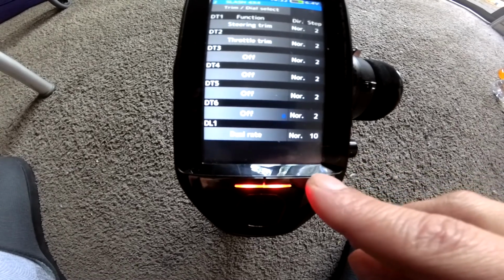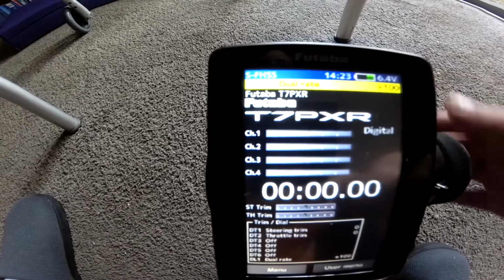Futaba 7PXR How To Set The Dual Rate To DL1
How to set the Dual Rate to DL1 Nob on the Futaba 7PXR
Futaba 7PXR

This Channel Is About  Rc Speed Runs, Rc Drag Racing /No Prep Drag Racing,
Rc Bashing, Tips & Tricks.

Thanks To Everybody Who Liking my videos, commenting, engaging and sharing my
passion. Thank you for that, thank you for caring enough, lovers / haters, It honestly
almost doesn't matter,  you all care enough to engage, share your thoughts and be a part of it.

My favorite RC brands are: Castle Creations, Traxxas & Arrma
(Arrma Limitless & Arrma Infraction / Arrma Felony)
Motors: TP Power, Castle Creations, Steve Neu, & Cordova Research
ESC: Castle Creations XLX2 & Mamba Monster X 8s

My Name Is Marcus. Im From San Francisco Ca.